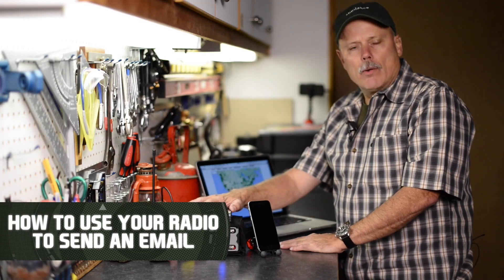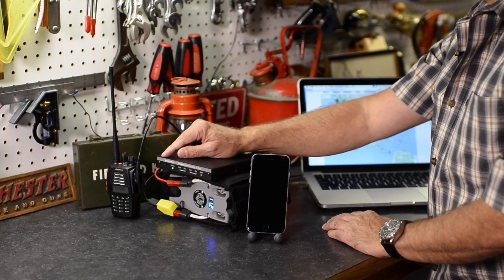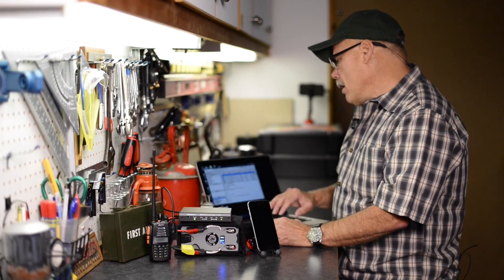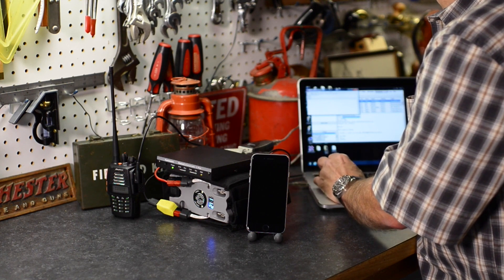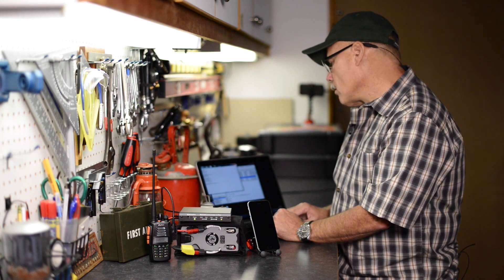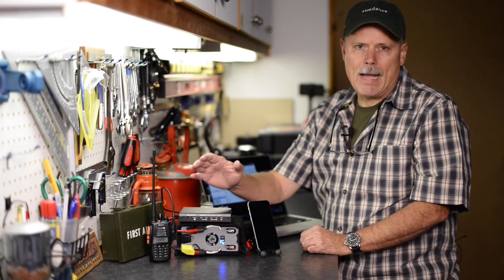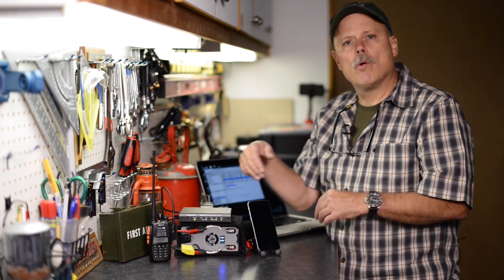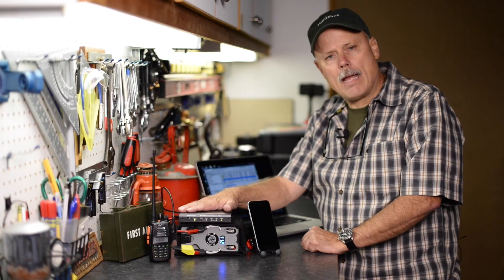How to Use Your Radio to Send an Email | The Survival Summit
Sign up for the $1100 Fully Stocked Bug Out Bag Giveaway This giveaway ends on Halloween!

Want to get the new Survival Summit Essential Gear list PDF? (Updated September 2022)